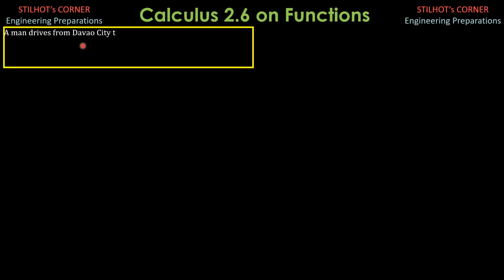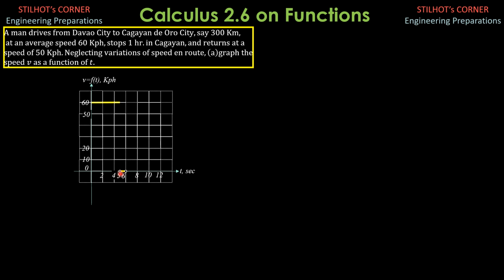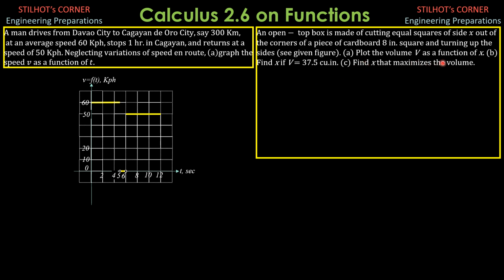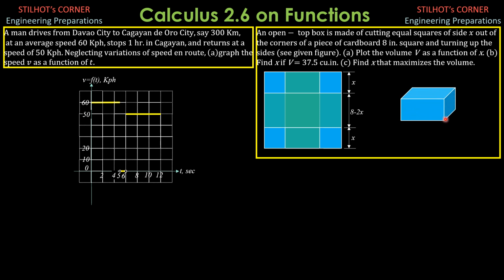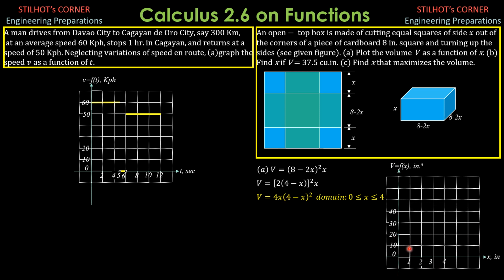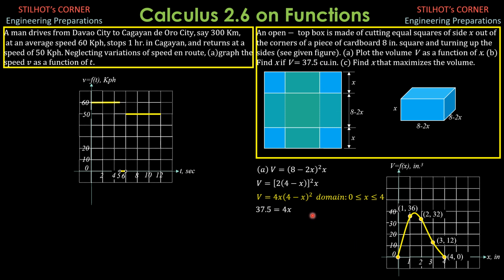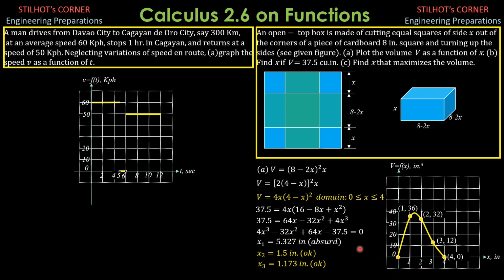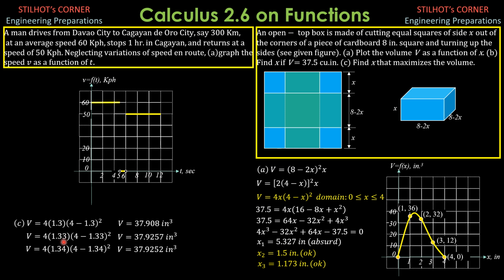Calculus 2.6 on Functions